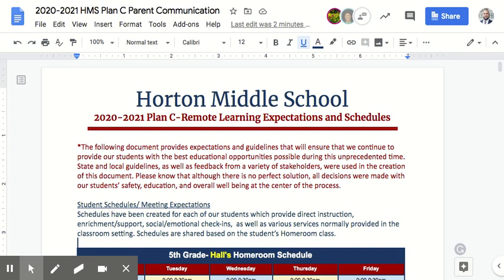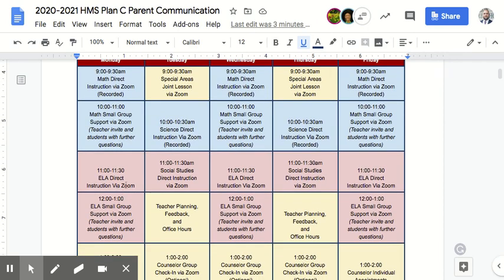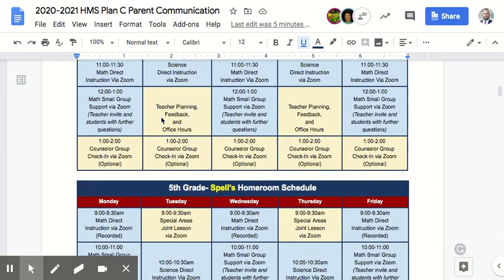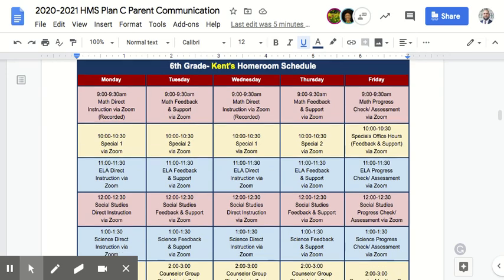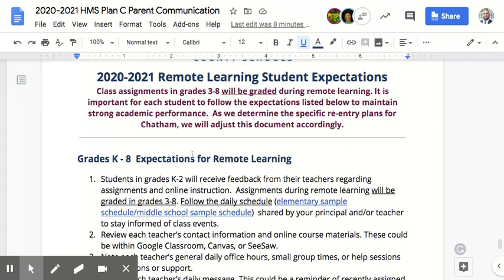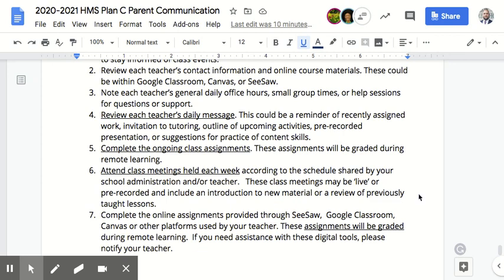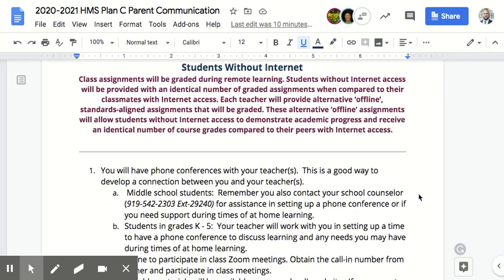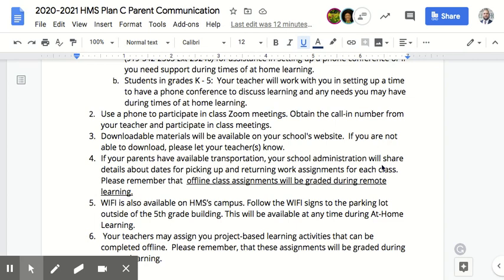2020-2021 HMS Plan C Parent Communication - Google Docs